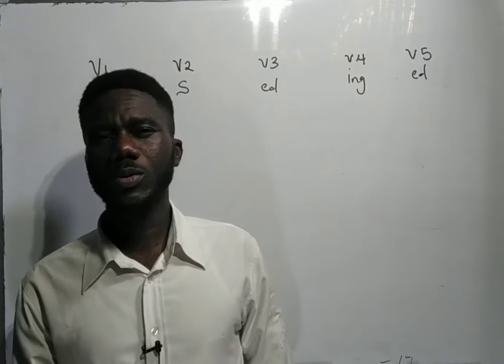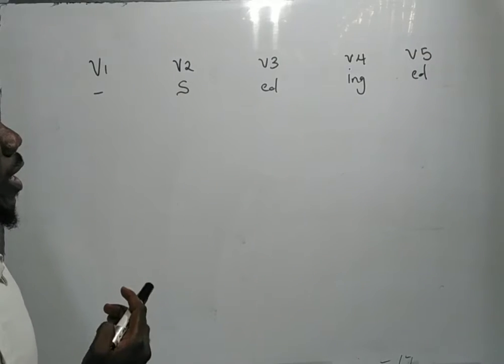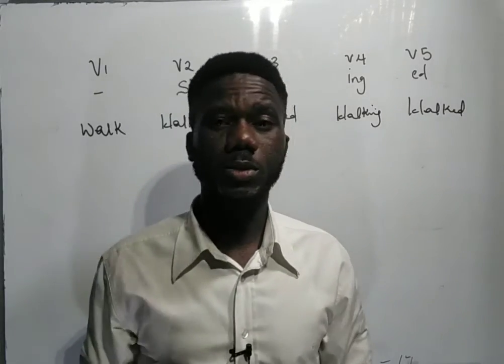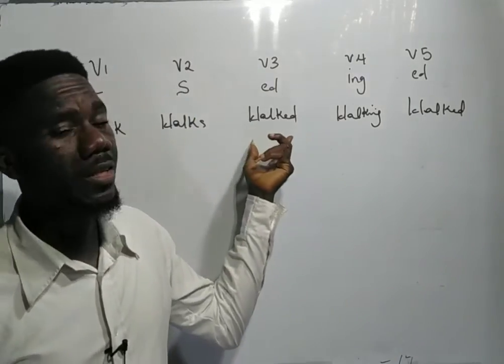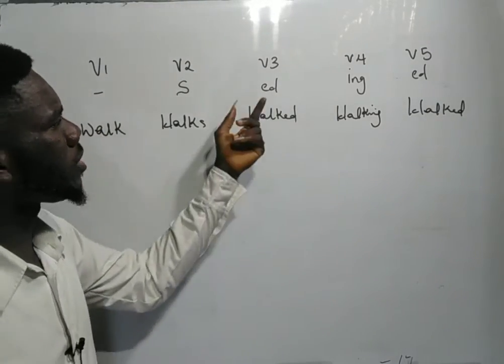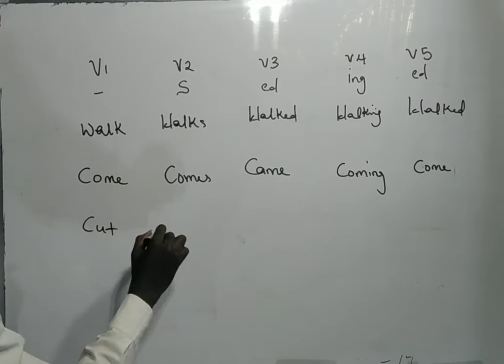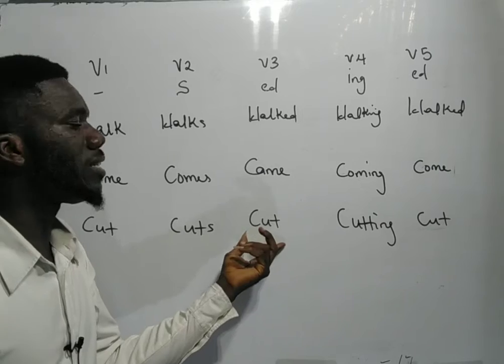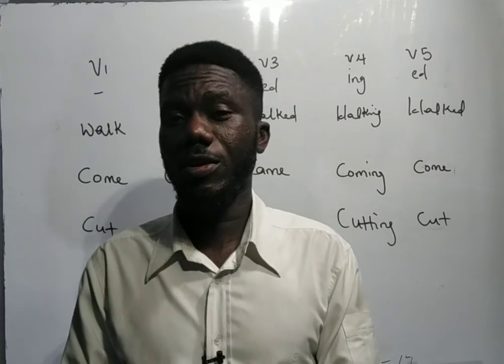Regular and Irregular Verbs